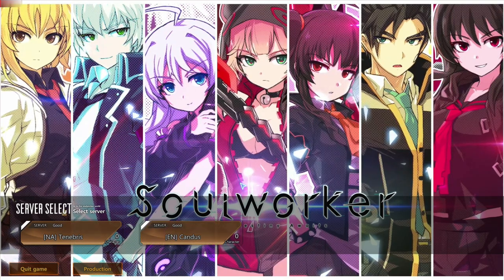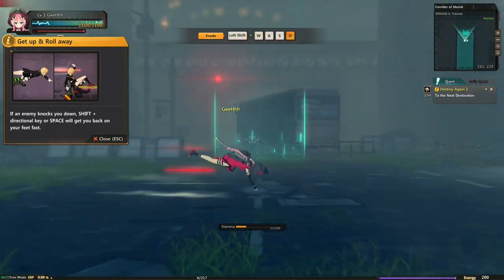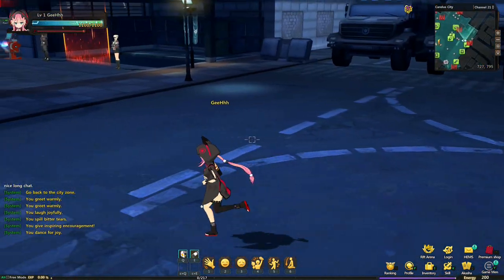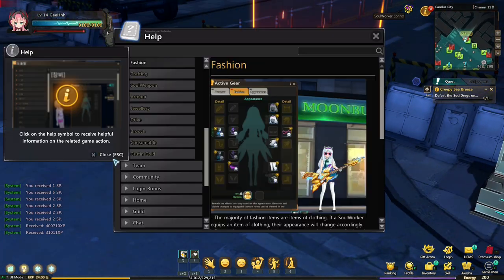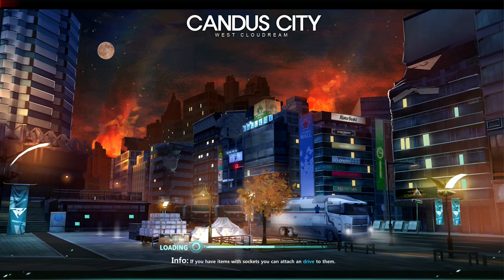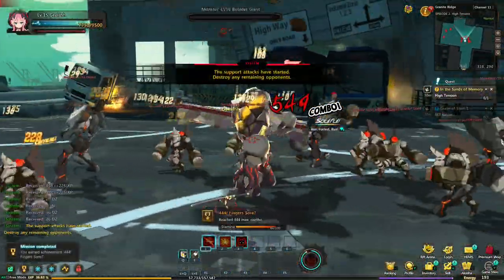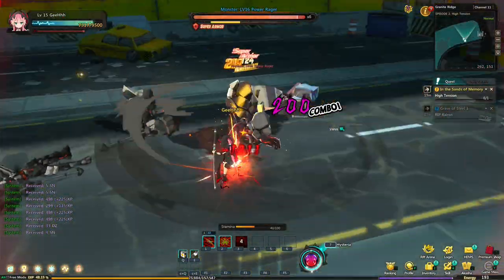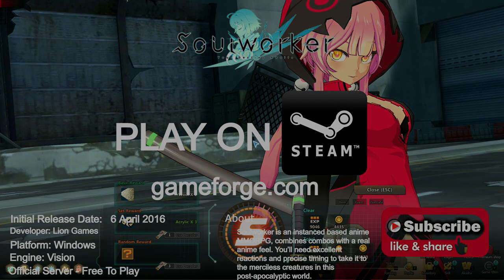SoulWorker in 2021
SoulWorker is an instanced based anime action mmorpg
Developed by Lion Games
Initial release date: 6 April 2016
Lets Play! SoulWorker

-STEAM Details
SoulWorker, free-2-play anime action MMO, combines pacy combos with a real anime feel. You’ll need excellent reactions and precise timing to take it to the merciless creatures in this post-apocalyptic world.

RELEASE DATE: Feb 26, 2018
DEVELOPER: Lion Games Co., Ltd.
PUBLISHER: Gameforge 4D GmbH

SoulWorker’s Key Features:

Action-laden cooperative gameplay for up to 4 players
‘Playable anime’ thanks to impressive cel-shaded animations
Unique battle style with personalised combos
Large PvE content with over 100 dungeons
PvP zone for mass battles on an open battlefield
Dark post-apocalyptic setting with a captivating story

PRODUCT INFO

GenreAction, Anime, MMORPG
DeveloperLion Games Co., Ltd.
PublisherGameforge 4D GmbH
LanguageEnglish [GB], Français, Deutsch